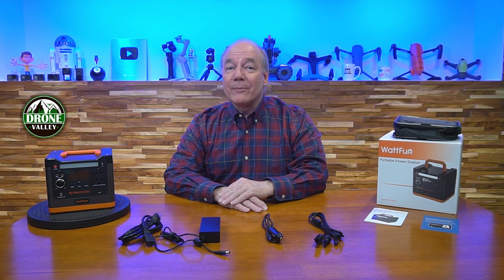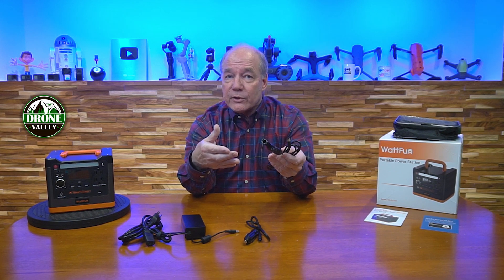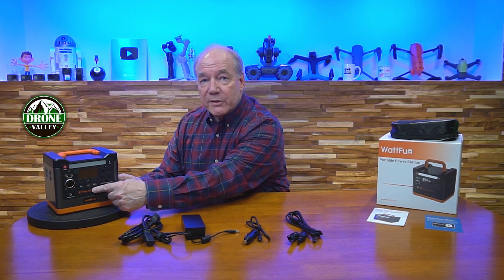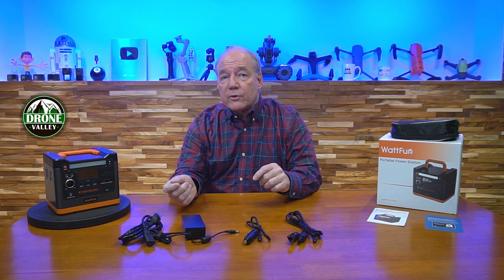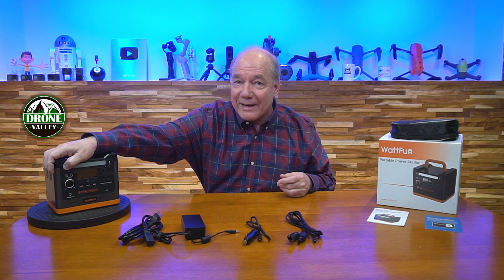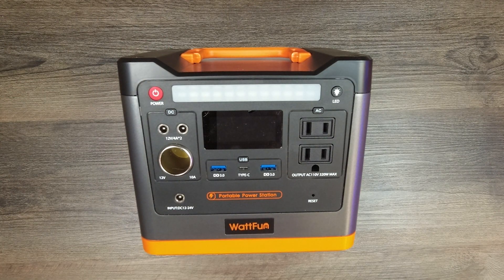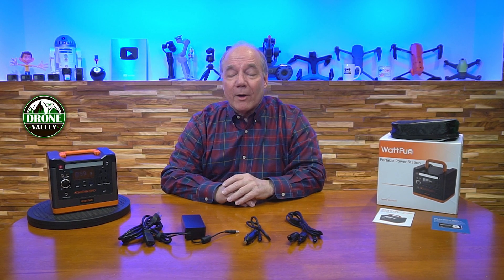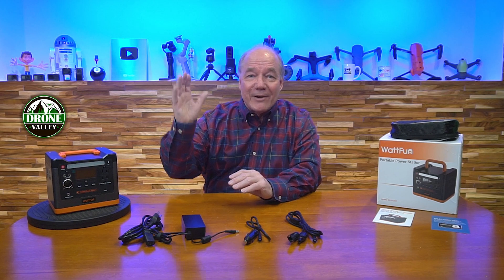WattFun Power Station - Full Review and Unboxing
WattFun Power Station

This WattFun portable power station packs a punch and delivers 320 Watts of energy to 9 devices at the same time. It provides Pure Sine Wave AC output and 12V regulated DC as well as both QC and PD Fast-Charging Ports. In this clip I unbox and review the product.